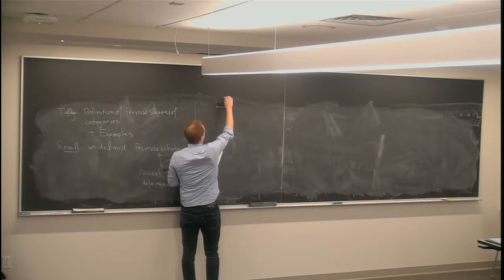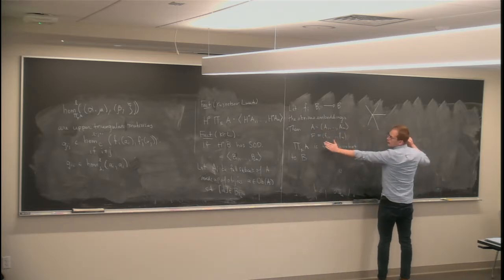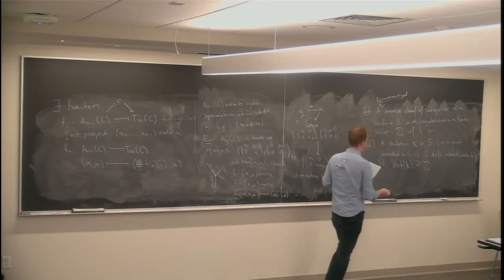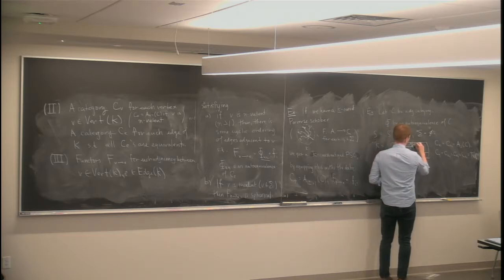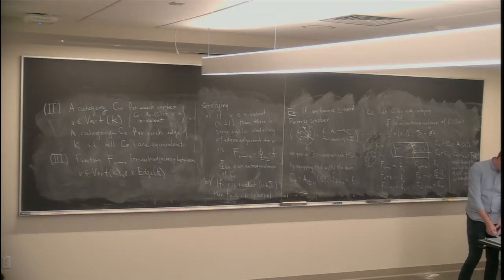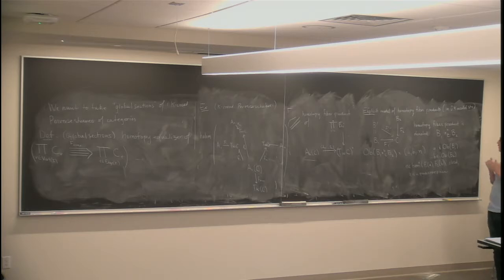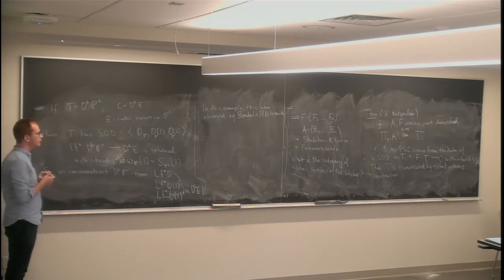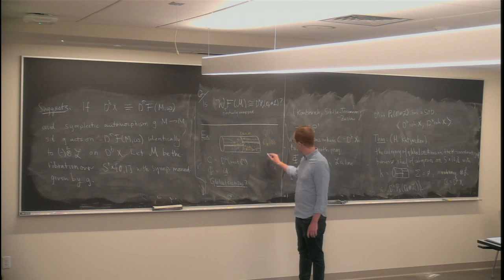HMS Lecture: Andrew Harder